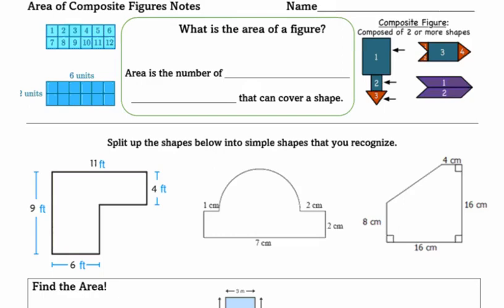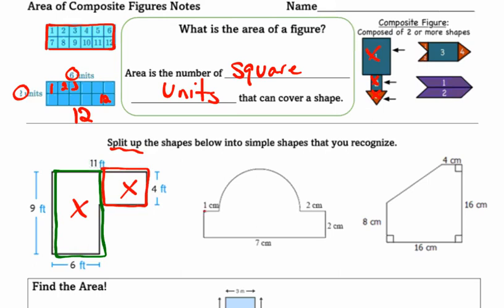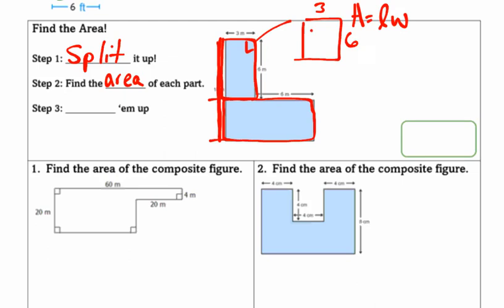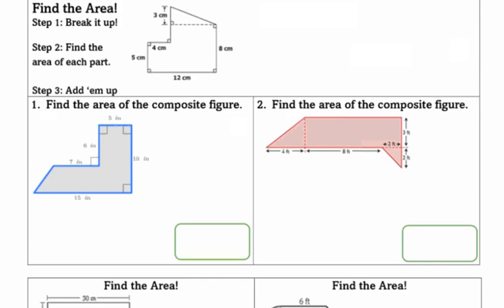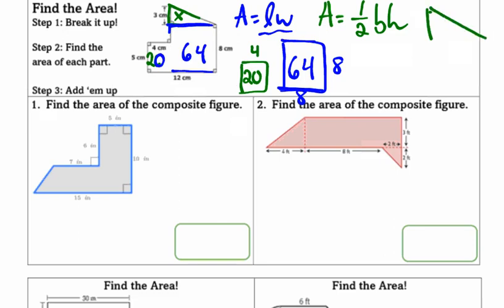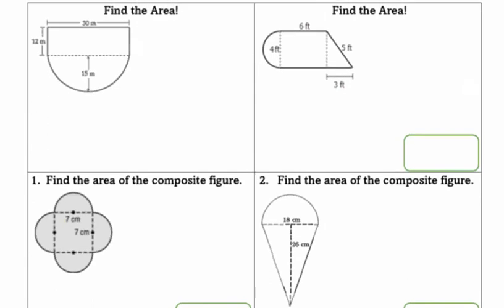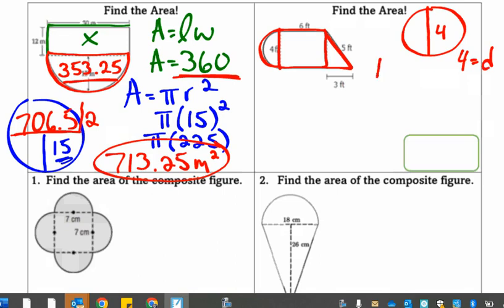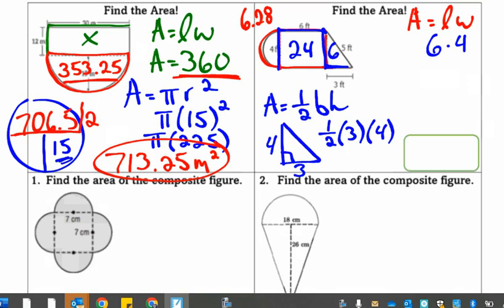Area of Composite Figures